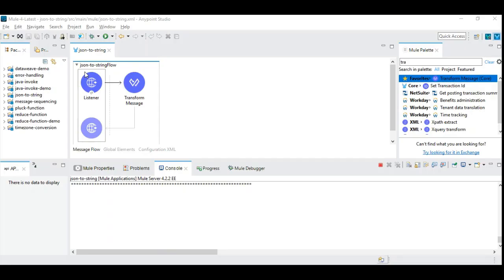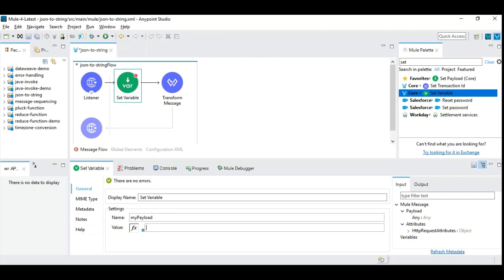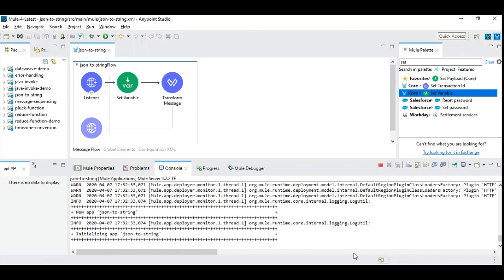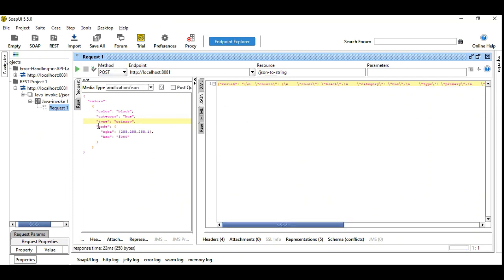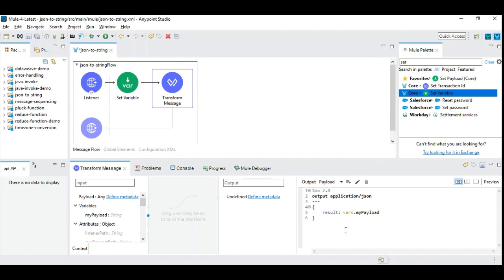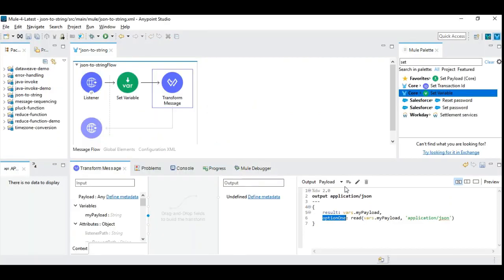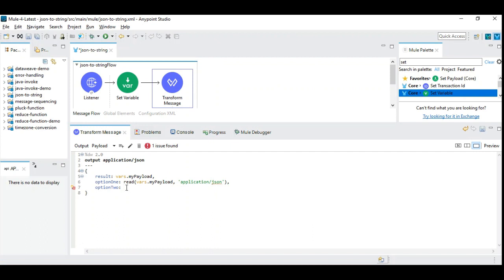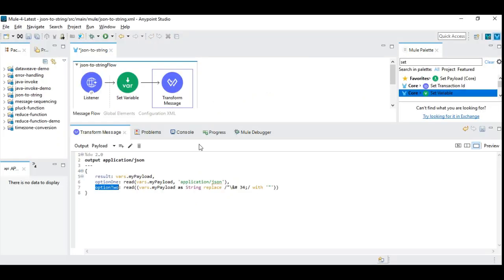MuleSoft || How to Unescape JSON String back to its Original Format?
This video explains methods of converting the escaped JSON string with junk characters back to its actual JSON format.

This could be due to internal conversion or the API receives the JSON in the form of escaped string, then this method will come handy.